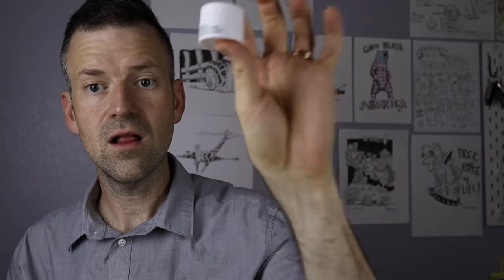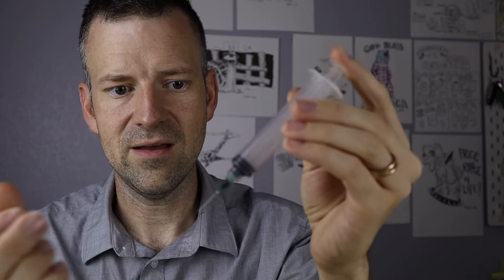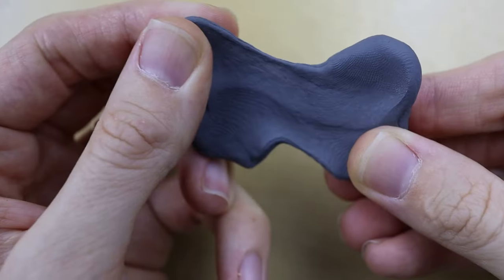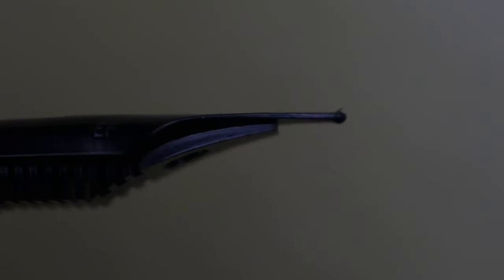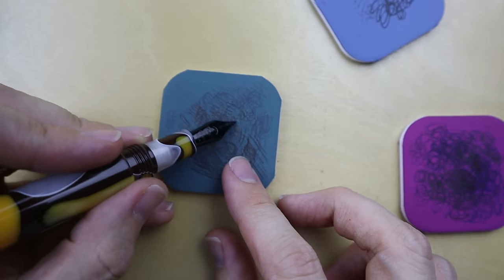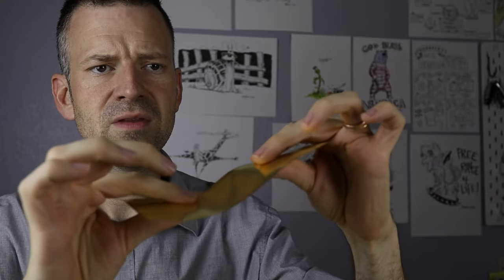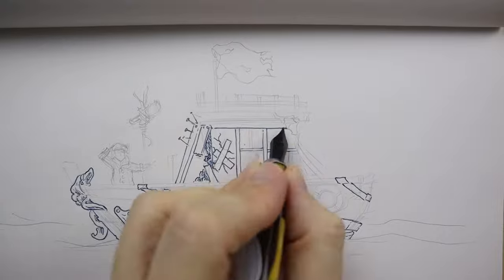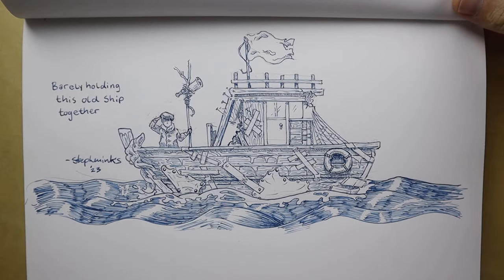5 (or so) Items you Need for your Fountain Pen Collection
Hello pen friends!

It’s been a while but we’re back!

Today I want to talk about invaluable things I have in my pen collection that help me make fountain pen art. I’m also performing the apparently impossible task of counting backwards from 6. Join me.

Today’s pen is the Conklin All American in Yellowstone with an extra fine nib:

And the ink I used is Colorverse Planetary Motion from their Mini Collection:

If you don’t want spoilers, save this list of links for later:

Silicone Grease:

Blunt Needle Syringe:

Kneadable Eraser:

Pen Loupe (Different from the one in the video, but I don’t think they sell that one anymore):

Micro Mesh:

Brass Sheets: